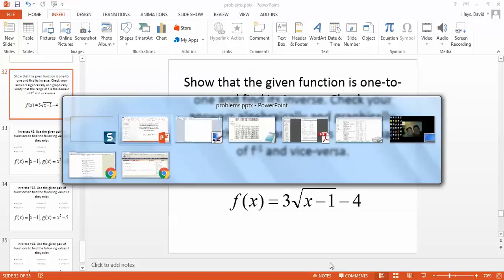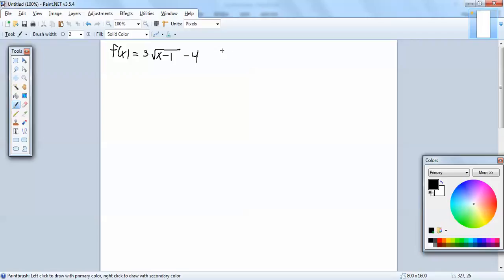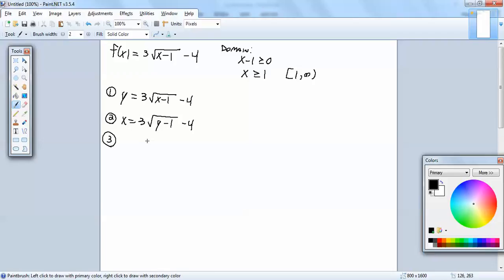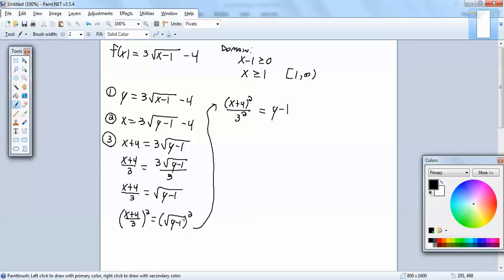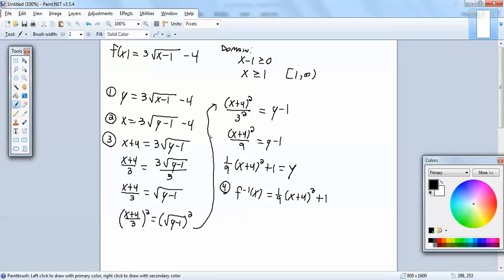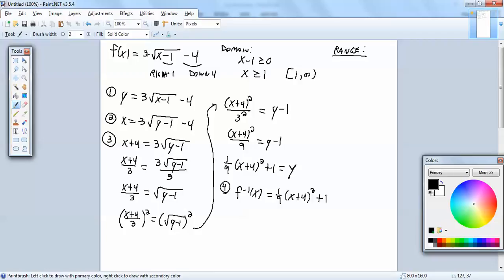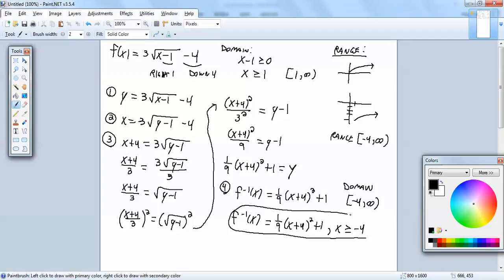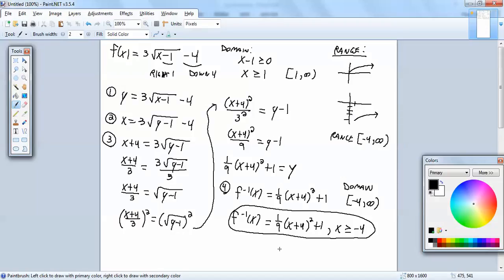Algebra - Question - P2272017955